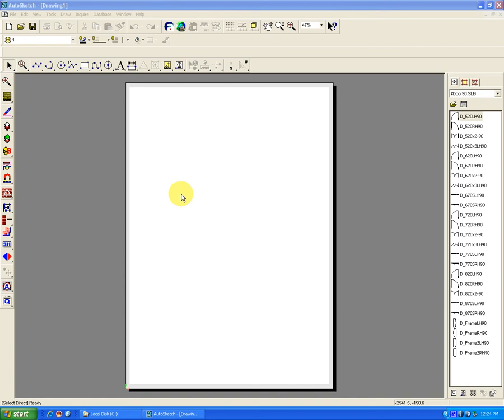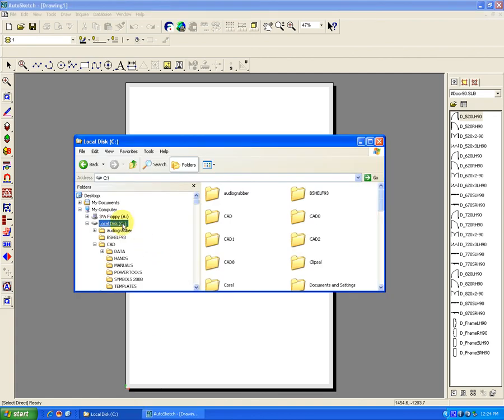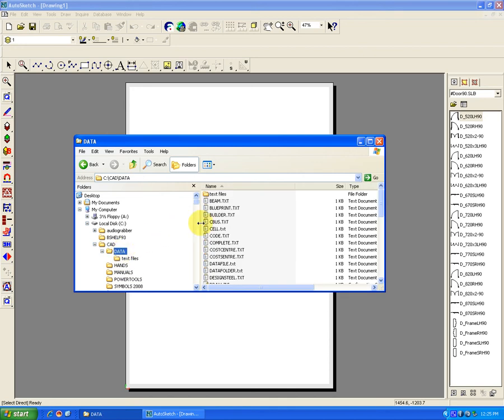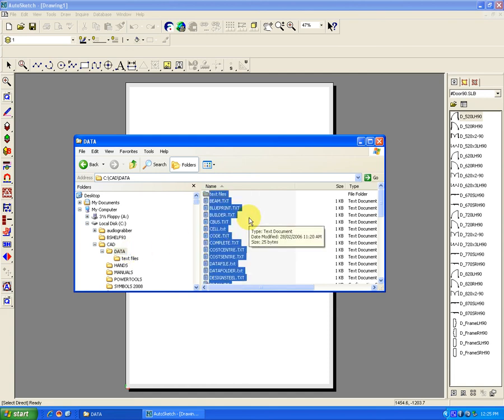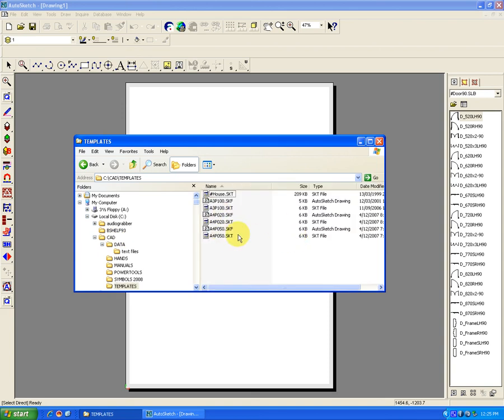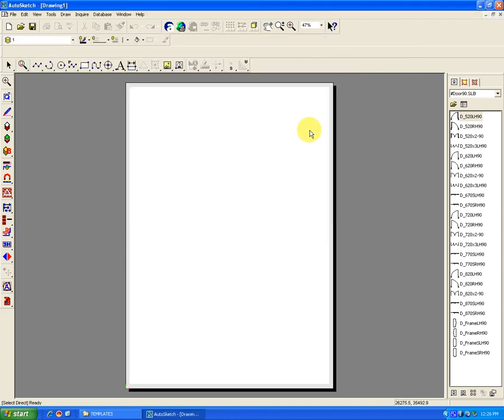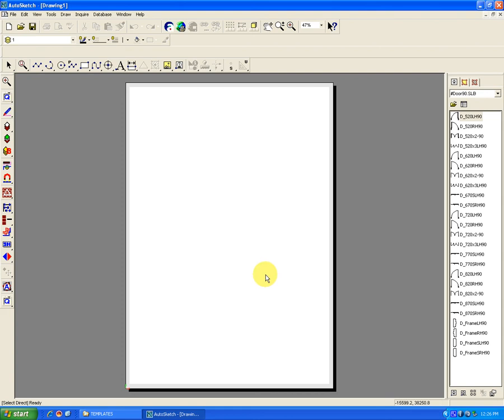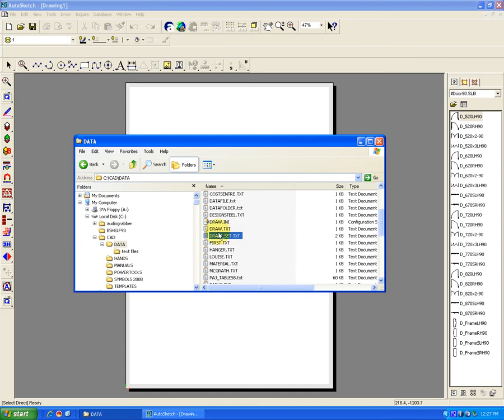PT02-FILES.avi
PowerTools tutorial